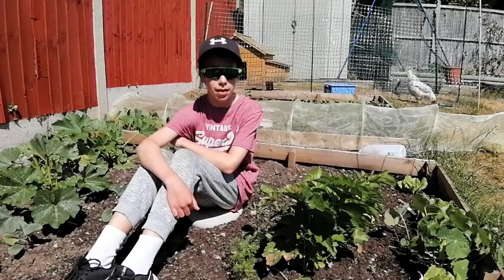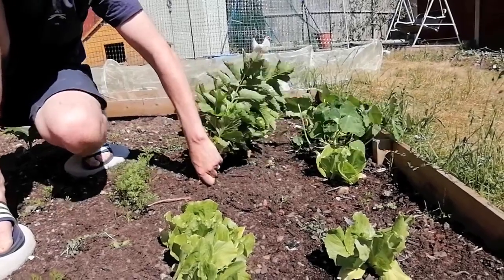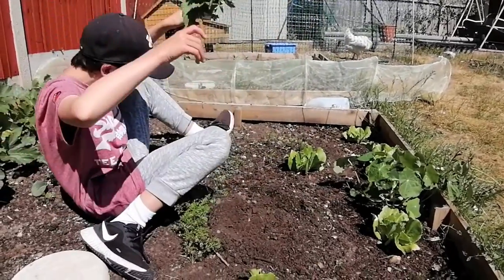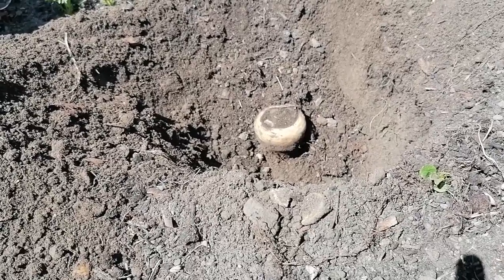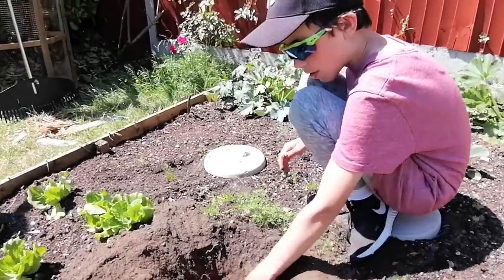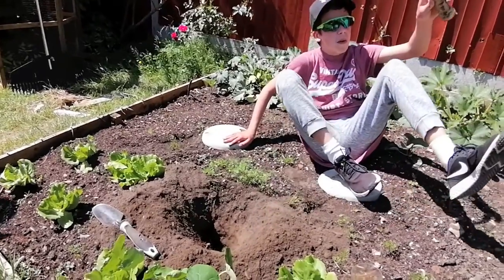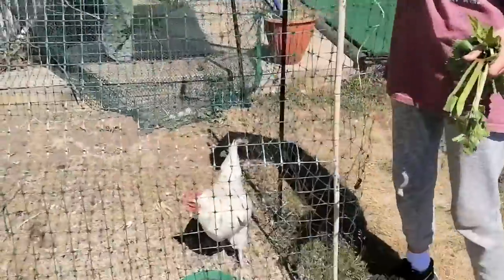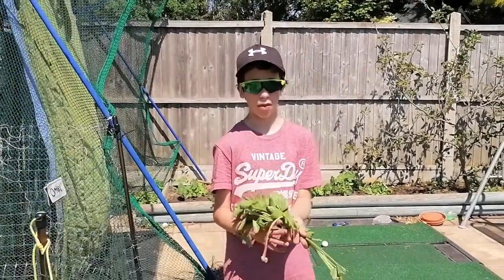First Harvest of Root Vegetables in May?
In this video we finally decided to pull our volunteer plant, we were fairly sure it was a parsnip which must have been a seed from last year, it's now surrounded by carrots growing so we played safe a dug out carefully by hand.